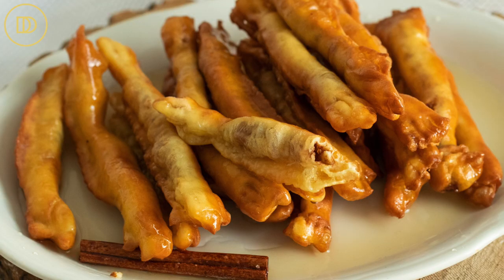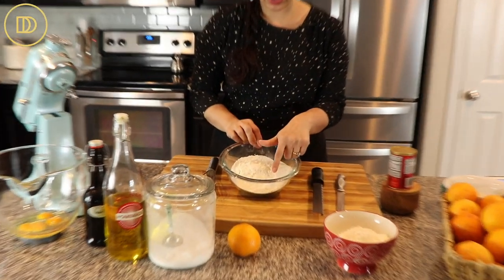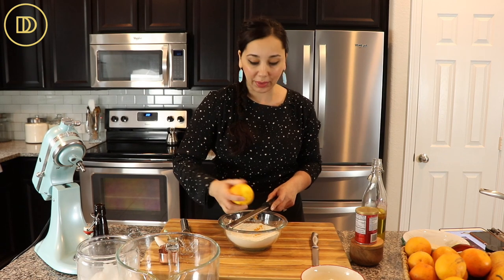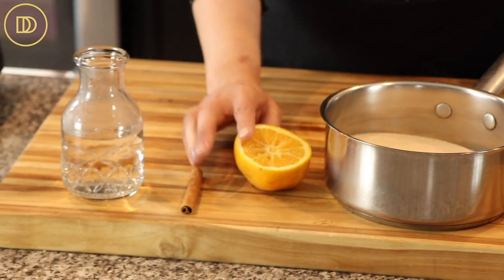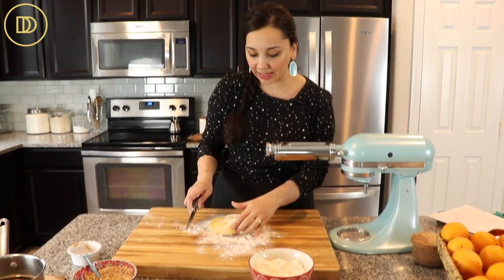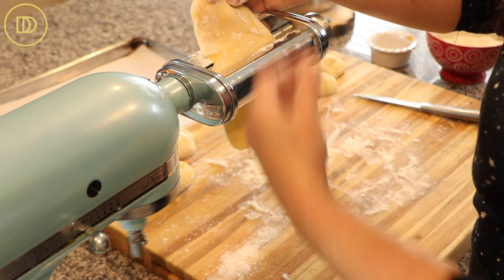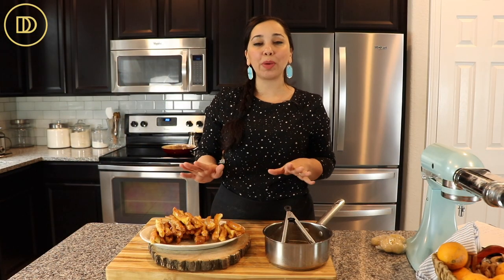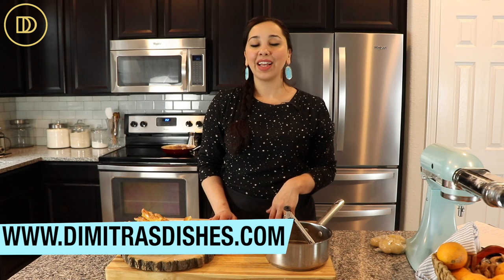Cypriot- Daktyla Pastries: Lady's Fingers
Makes about 45 pastries:

For the dough:
• 2 cups flour
• 1 teaspoon baking powder
• ¼ teaspoon salt
• Zest of an orange or lemon
• 3 eggs
• ¼ cup orange juice (water or lemon juice can be used as substitutes)
• 1 tablespoon sugar
• 2 tablespoons olive oil
• 1 teaspoon vanilla extract or orange blossom water

For the syrup:
• 2 cups granulated sugar
• 1 cup of water
• 1 cinnamon stick
• 1 tablespoon orange juice
• 1 teaspoon vanilla extract or orange blossom water

For the filling:
• ¾ cup toasted ground almonds (substitute walnuts or pistachios)
• 2 tablespoons granulated sugar
• 1 teaspoon ground cinnamon

Flavorless vegetable oil for frying

Prepare the dough:
1. Combine the flour, baking powder, salt and orange zest in a bowl and whisk together.
2. Combine the eggs, olive oil, juice, sugar, and vanilla extract in the bowl of a tabletop mixer fitted with the hook attachment and whisk well together.
3. Add the flour mixture to the bowl and knead until a dough is formed.
4. Transfer the dough to a lightly greased bowl and cover with plastic wrap. Set aside at room temperature for 1-2 hours so that the dough rests.
Prepare the syrup:
1. Combine the sugar, water, cinnamon stick, and orange juice in a small saucepan.
2. Bring to a boil and stir until the sugar is dissolved.
3. Remove from heat and stir in the vanilla extract.
4. Set aside to cool completely.

Prepare the filling: Combine all of the filling ingredients together in a small bowl and mix together.

Cut the dough into 6 equal portions. I used a pasta roller to roll it out. It is much easier than doing it with a rolling pin. Just make sure that the pasta roller is well floured to prevent the dough from sticking. Pass each portion of dough through the pasta roller until it is long and very thin. Begin rolling at a thicker setting and slowly passing it through the thinner setting until it becomes almost see through. (Less than 1/8-inch-thick)
Set the rolled-out strips aside and cover with a clean towel.

Place ½ teaspoon of the filling at the edge of the strip of dough. Fold it over to cover the filling.
Lightly brush with water and fold it over one more time to seal it.
Note: Brush the pastry with a very small amount of water. Just enough to seal it. Too much water will create a very sticky dough and will be impossible to work with.

Cut the pastry with a pastry wheel or a knife and set aside. Set the pastries on a lightly floured work surface.
Continue filling the pastries and forming them into the shape of a finger.
Using a fork, press the ends of each pastry to seal them.
Place the pastries onto a lightly floured pan.

At this point, the pastries can be stored in the freezer up to a month. Wrap them airtight in plastic wrap until ready to fry.

Heat the oil in a pot or shallow pan until a candy thermometer registers 375 °F, 190 °C.
Fry the pastries until they are golden on both sides.
Transfer them onto a tray lined with paper towels to drain the excess oil then dip them into the cooled syrup. Turn them a few times in the syrup to coat all sides.
Transfer the pastries onto a serving platter. Garnish with some ground nuts and cinnamon (optional) and serve immediately. Enjoy!